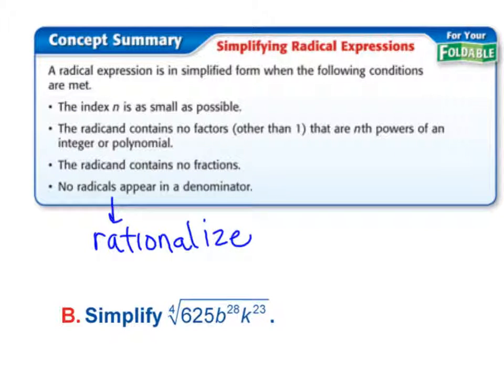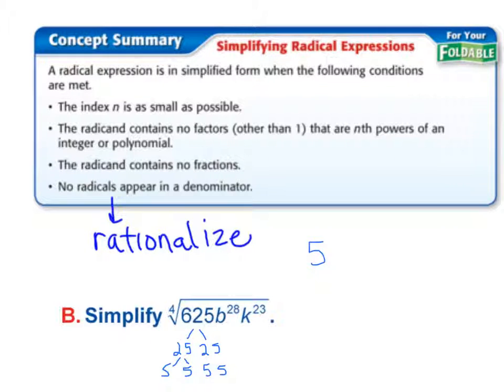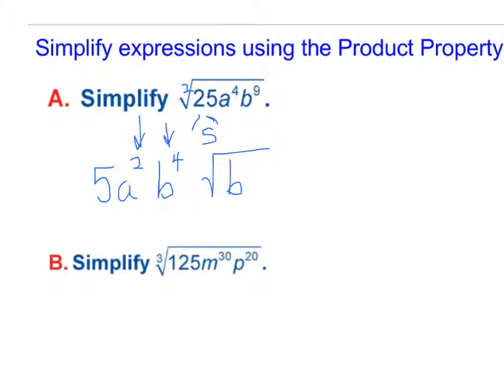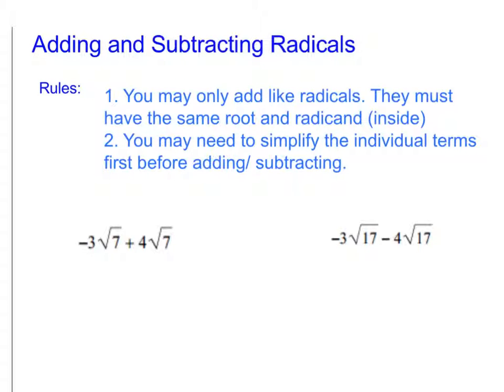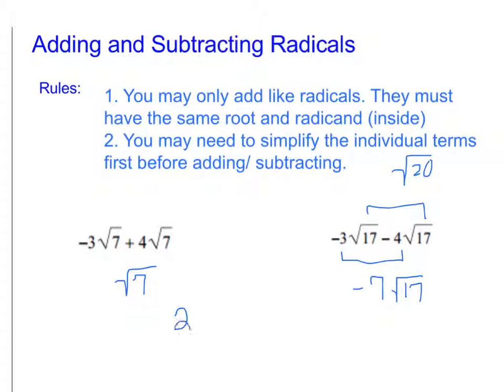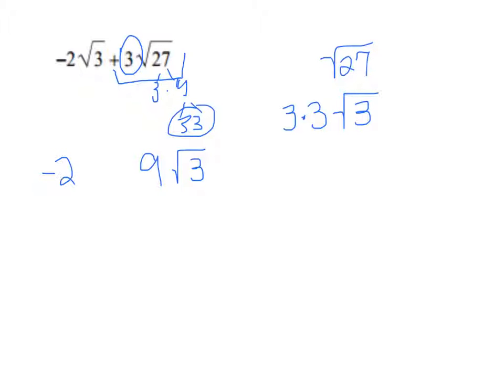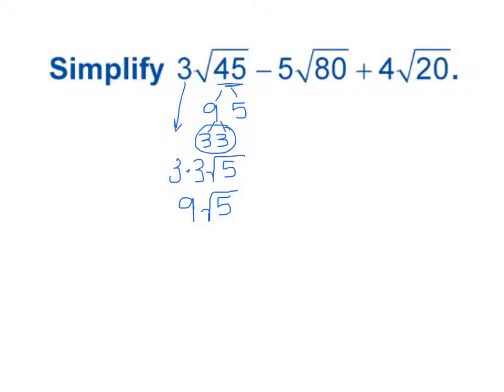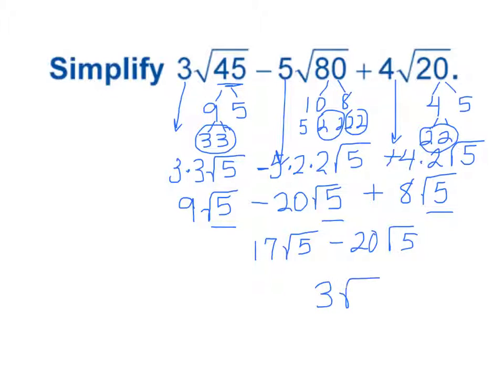A 6 5 Radicals add subtract